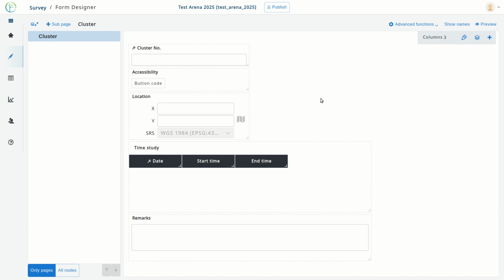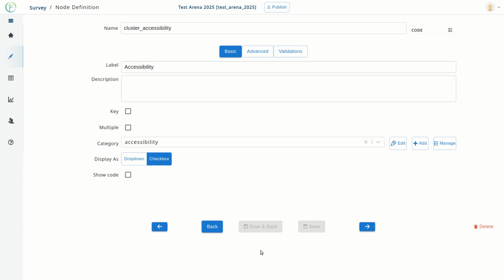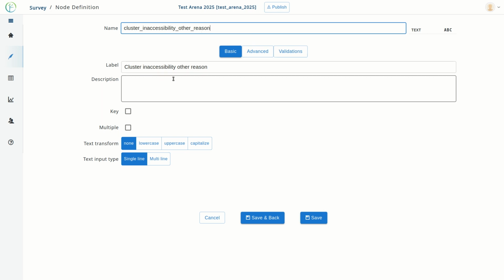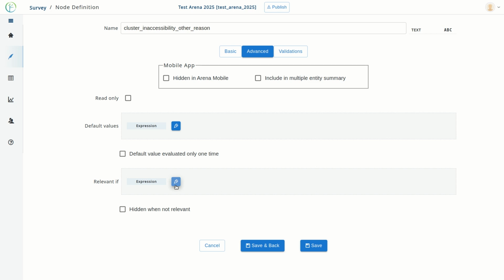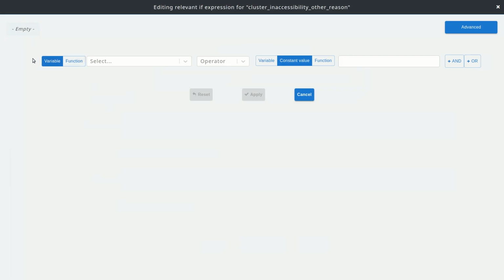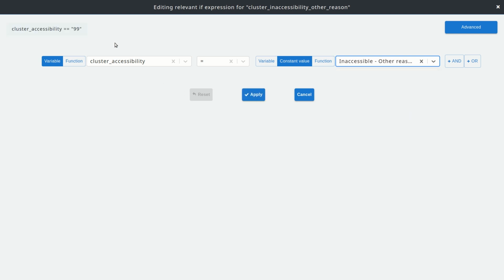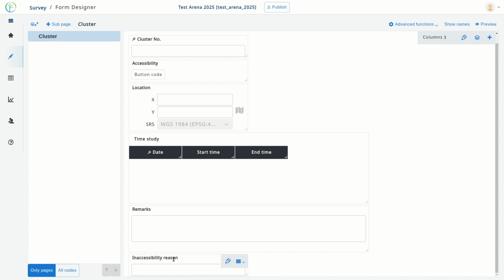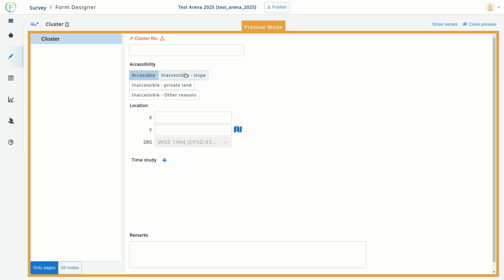Survey form designer - 2 - relevancy/visibility